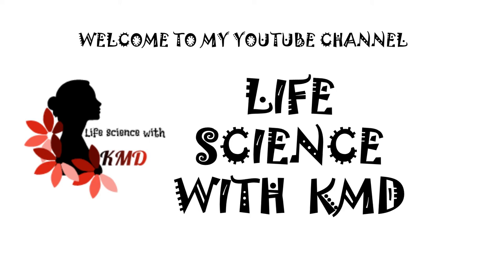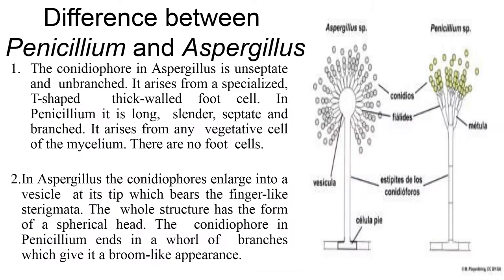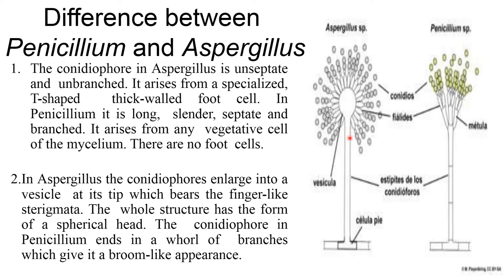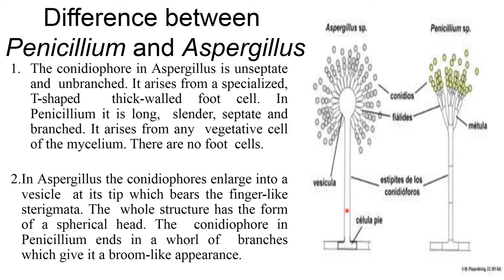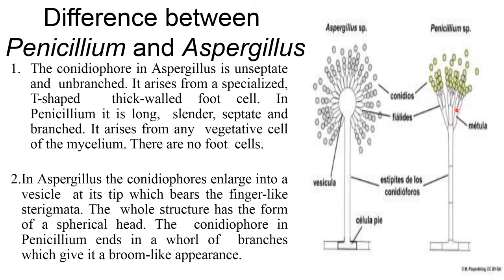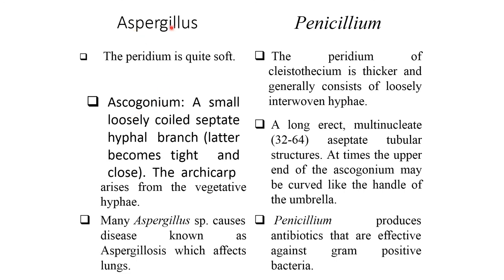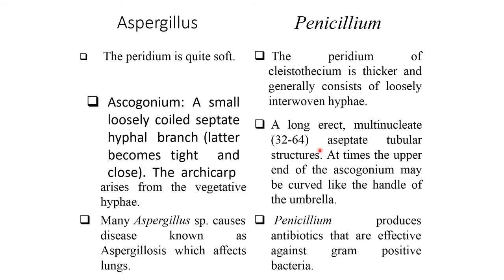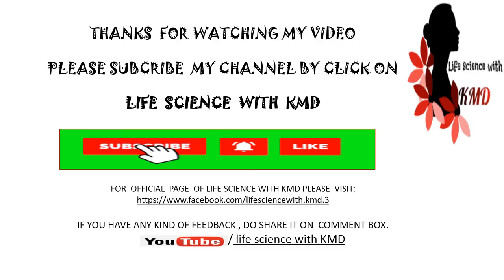DIFFERENCE BETWEEN PENICILLIUM AND ASPERGILUS